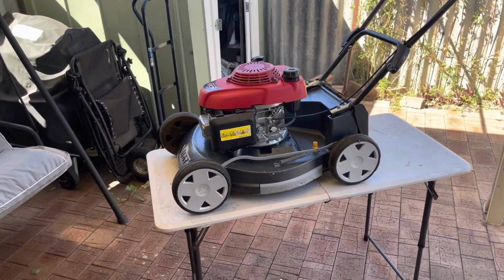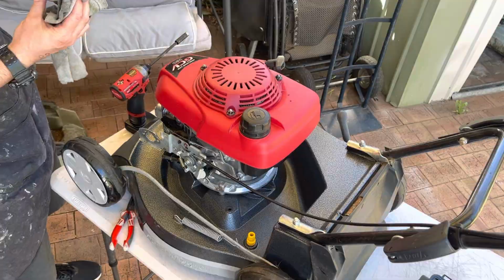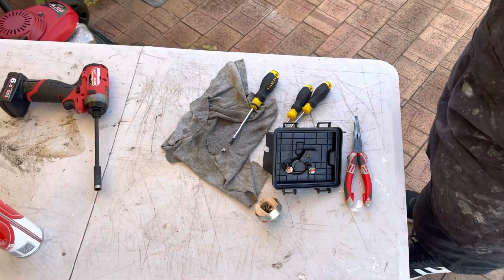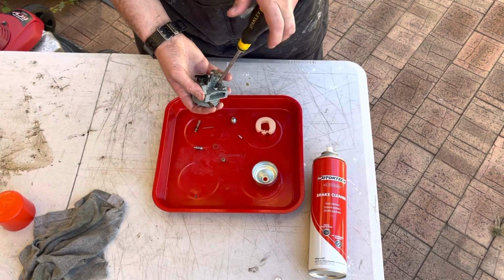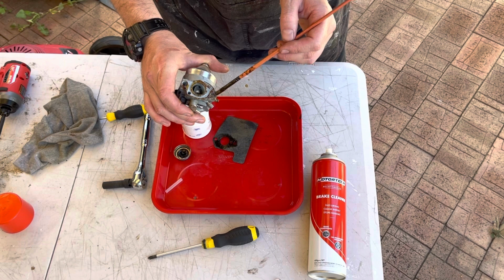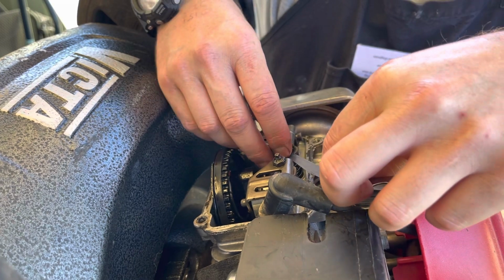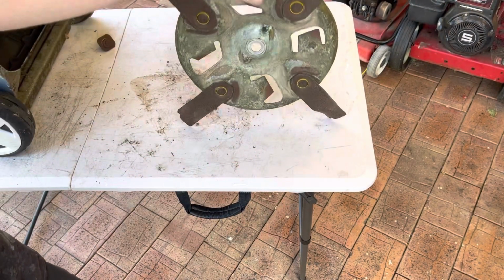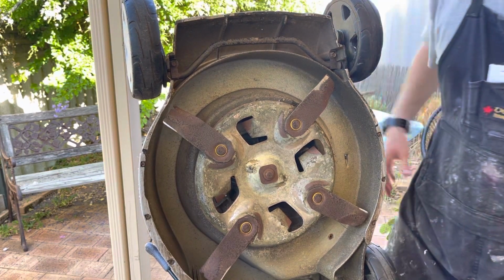Honda GCV 160 Service & Repair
I show how to service and repair a Honda lawn mower engine! This step by step process will give you the understanding on how to service and repair yours at home and save you money in the process!

TOOLS I USE:
Engine Tachometer
Mityvac Pressure & Vacuum Tester
Gasket Maker
Vessel Screw Drivers
Brass Hammer
Stanley Stump Vice
Stens 750-120 Carburetor Adjustment Tools
Powerbuilt- backtap
Zoom Oil Bottles
Mityvac Compression Tester
Bondhus Hex Keys
Klein MM400 multimeter
Stahlwille Combination Spanners
Milwaukee 12v Impact Driver
Milwaukee 12v Impact Wrench
Milwaukee 12v 90 degree Grinder
No-spill gas can